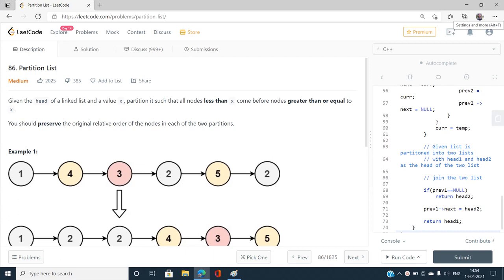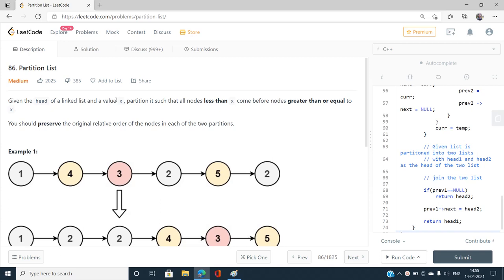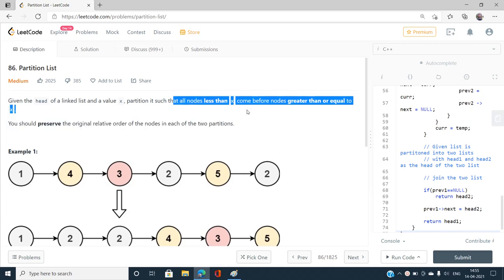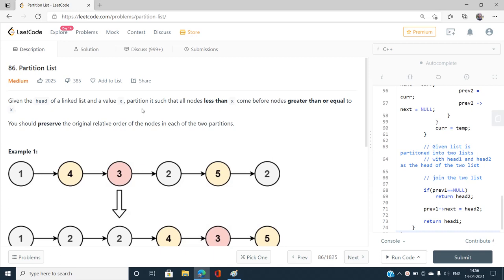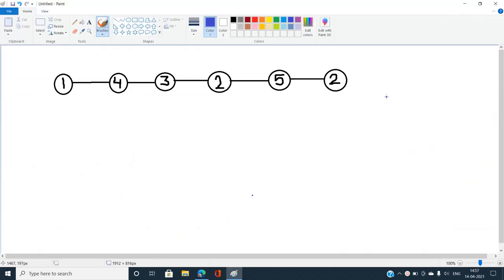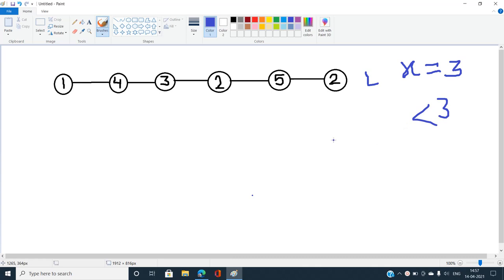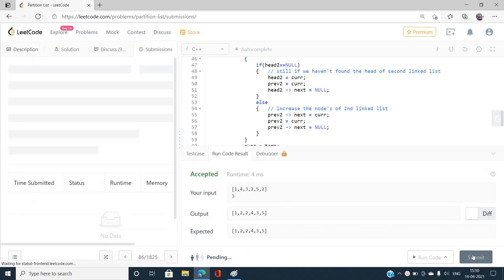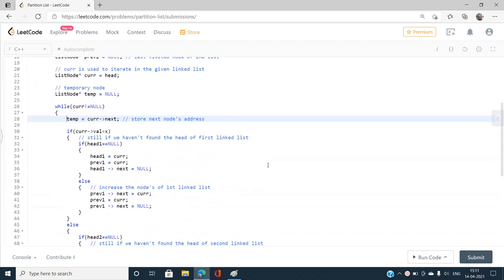Partition List | Linked List | Modify Next Pointers | 86 LeetCode | LeetCode Explore | Day 14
Here is the detailed solution of LEETCODE DAY 14 PARTITION LIST Problem of April Leetcoding Challenge and if you have any doubts , do comment below to let us know and help you.

Timestamps:-
Introduction:- 00:00
Problem Statement:- 00:43
Explanation With Example:- 02:08
Approach:- 07:05
Coding:- 10:55